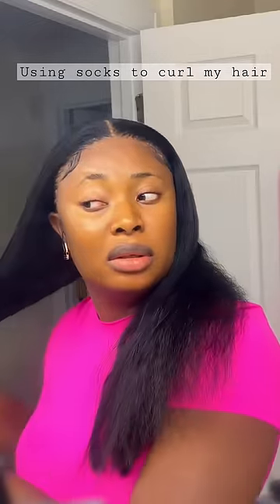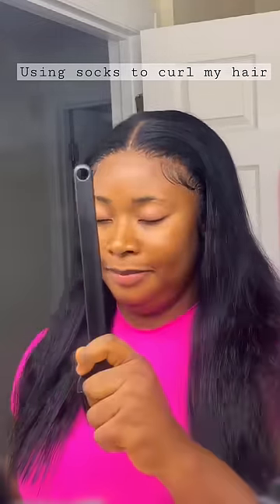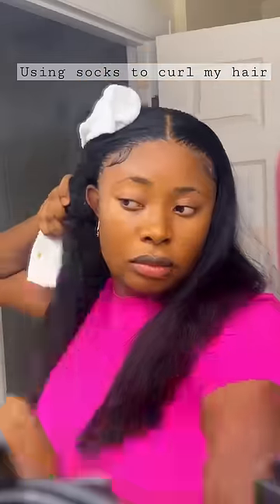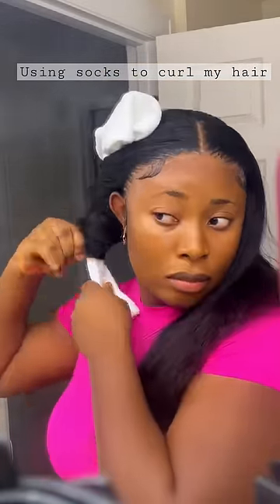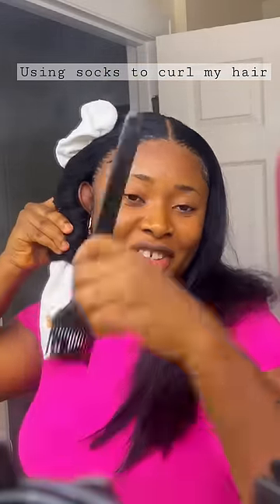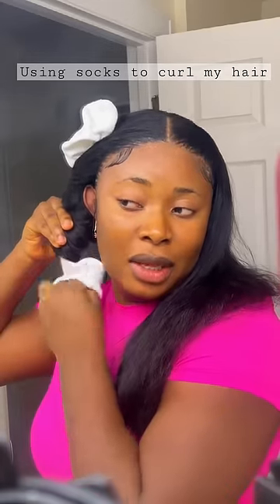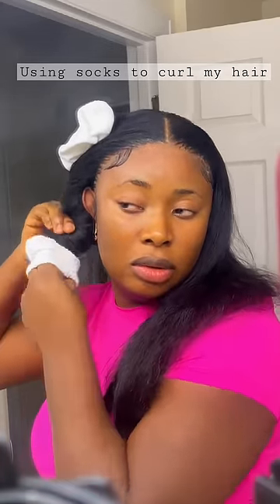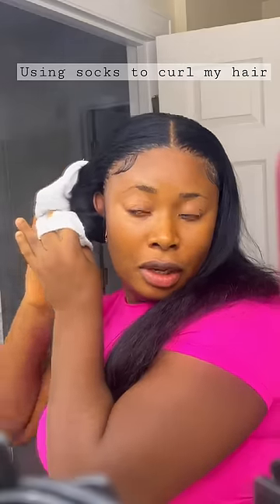Trying the socks curl hack